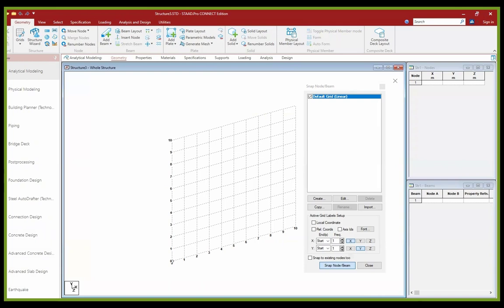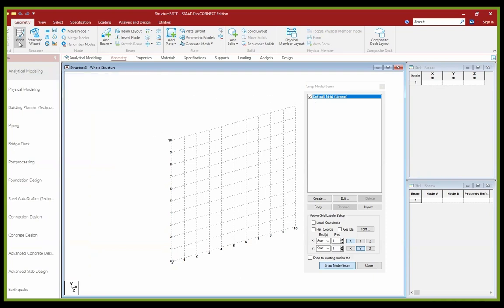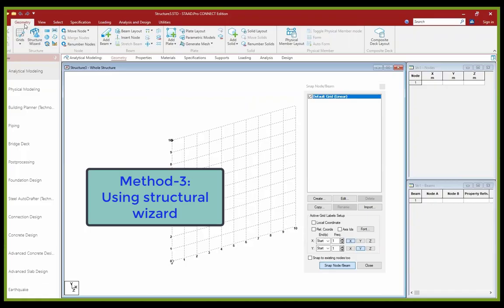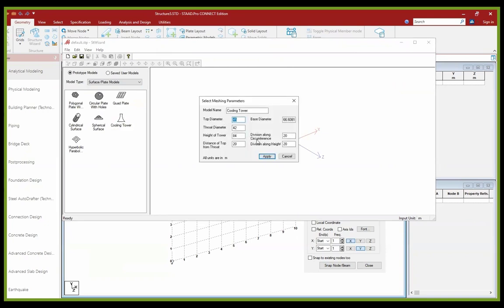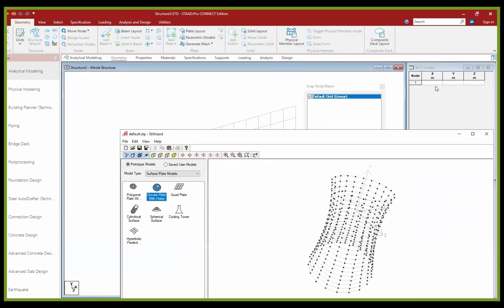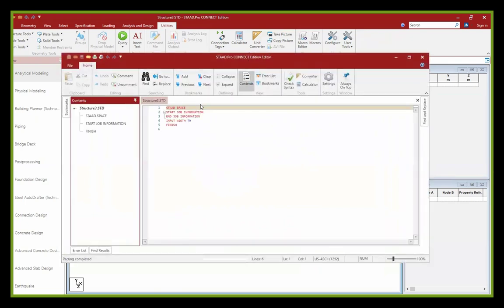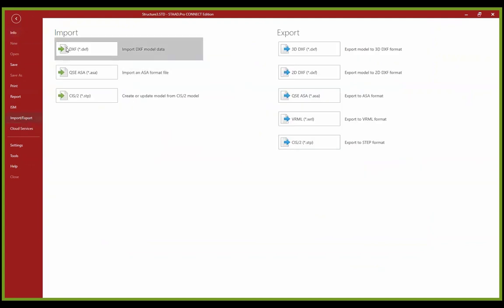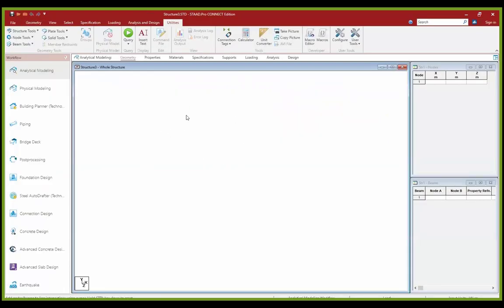5.Let's learn 5 methods of creating any structure in staad pro connect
In this 5th video of staad pro connect series, you will learn total 5 ways to model any geometry/structure in staad pro connect edition